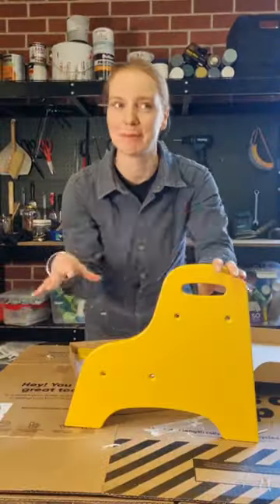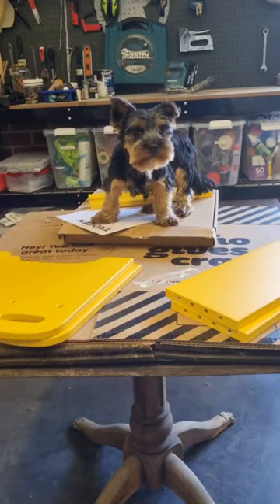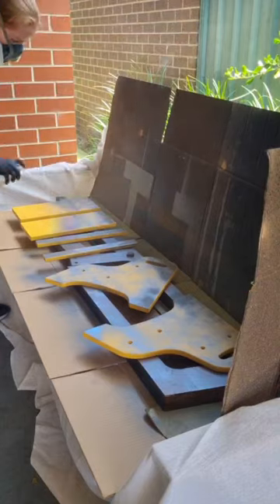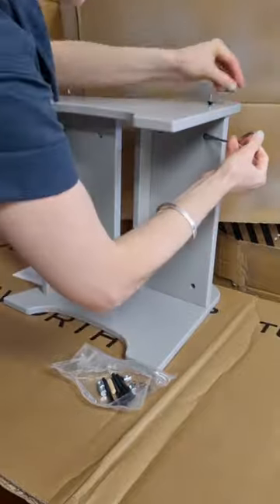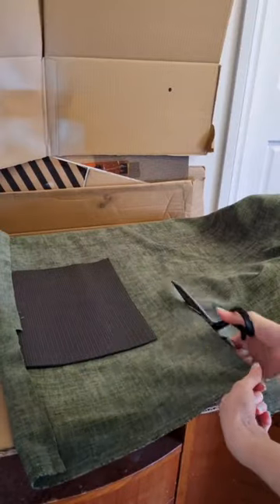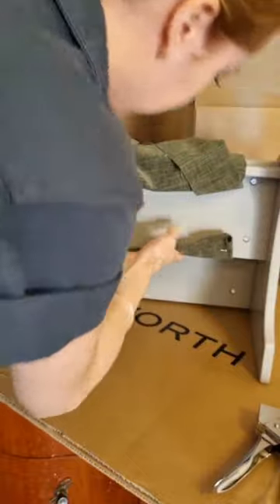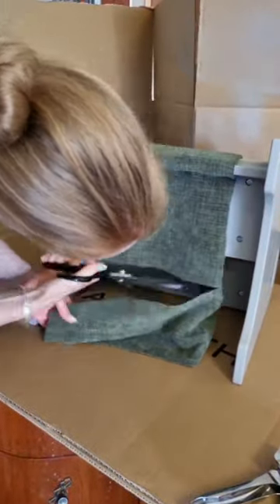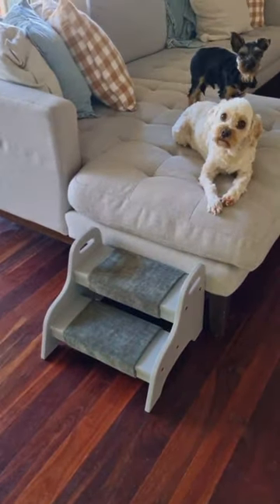How to Create Custom Small Dog Steps for Your Furry Friend | DIY IKEA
Process for customising IKEA Trogen steps, a great step 😉 to getting into DIY and hopefully restoration afterwards

Products used
- @ikea_australia Trogen
- @rustoleum Primer, Top Coat & Clear Coat
- Old yoga mat for foam
- @spotlightstores green brushed velvet
- @flexovitpacific 240 grit sandpaper